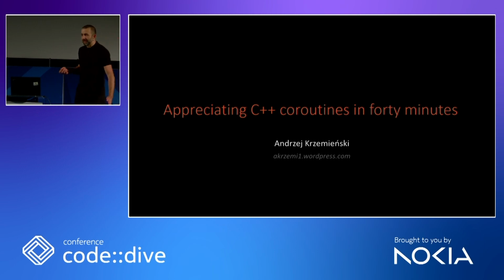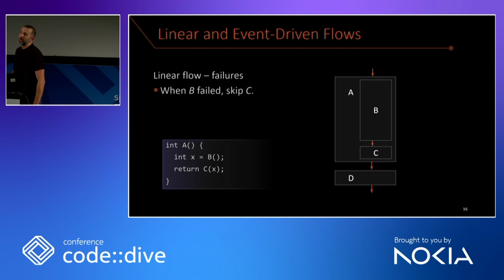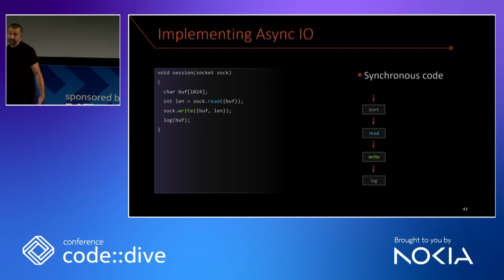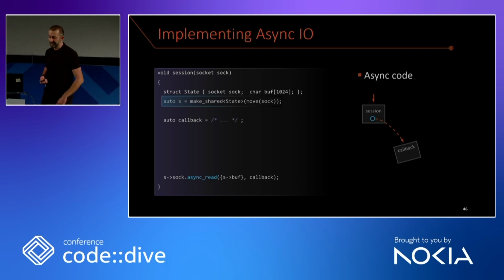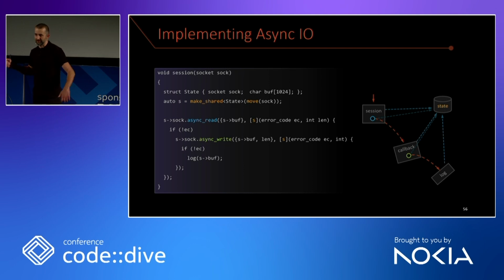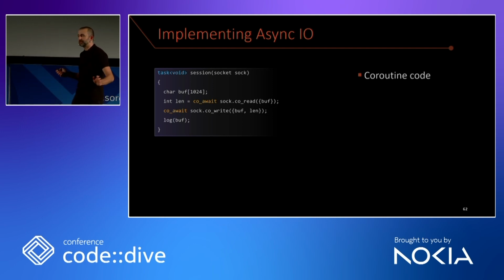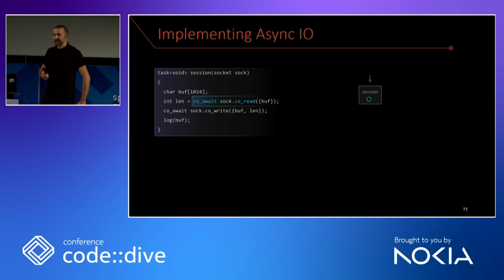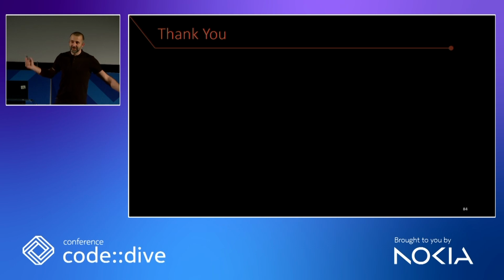Appreciating C++ coroutines in forty minutes - Andrzej Krzemieński - code::dive 2023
Appreciating C++ coroutines in forty minutes

In this talk you will see what asynchronous computations are, and how C++ coroutines allow you to express one form of asynchrony.
We will see the best thing that C++ coroutines bring to the language: coroutine scope that allows you to use the standard C++ idiom
-- RAII -- across asynchronous calls.

The problem is complex and vast, so in the scope of these forty minutes we will focus mainly on the motivation for using coroutines.
We had a similar presentation last year, "Asynchrony with ASIO and Coroutines". This one uses a smaller example,
and tries to be a gentler introduction. You do not need experience with asynchronous computations to benefit from this talk.
The goal is to make the complex subject digestible to people who are first exposed to it.

Andrzej Krzemieński

About the speaker - Andrzej is a software developer since 2004. He works mostly with C++ in commercial software, which includes safety-related and high-performance systems. He is a member of the C++ Standards Committee and a Boost developer. He is also a co-organizer of C++ User Group Kraków. Known to the community for his blog on C++